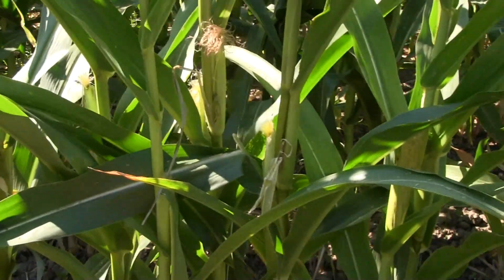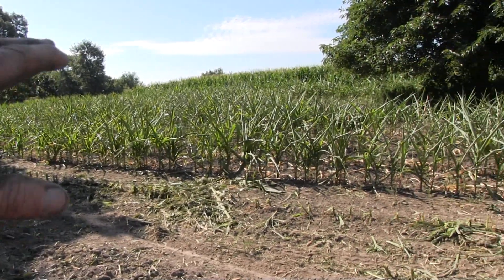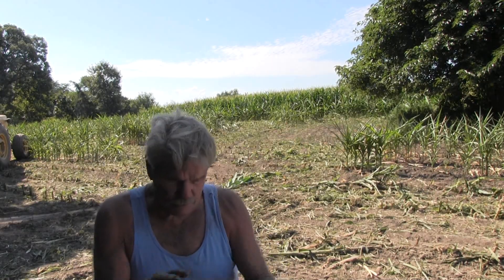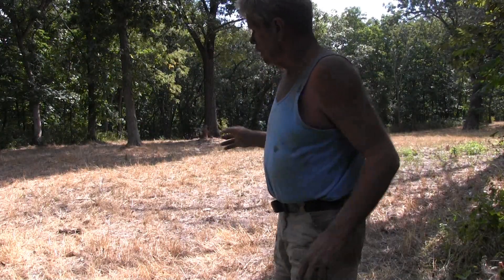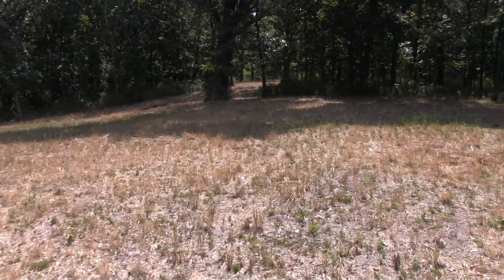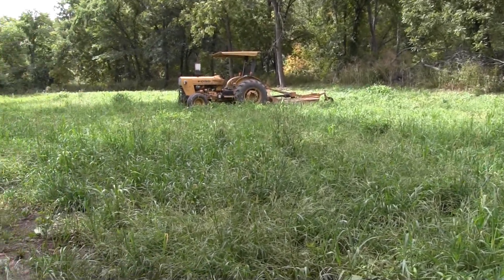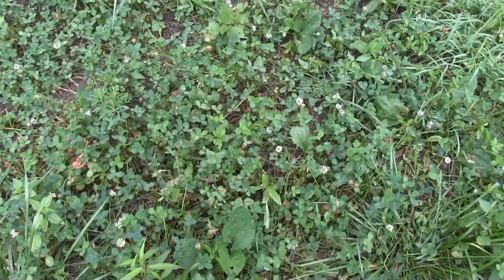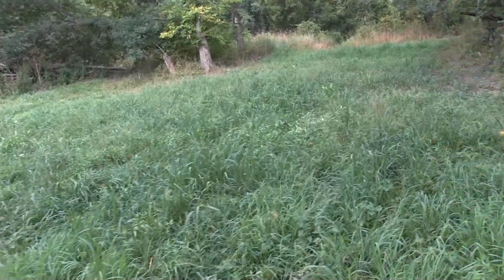2017 First step to Fall Food Plots, Planning and Mowing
Planning what we are going to plant and mowing the corn